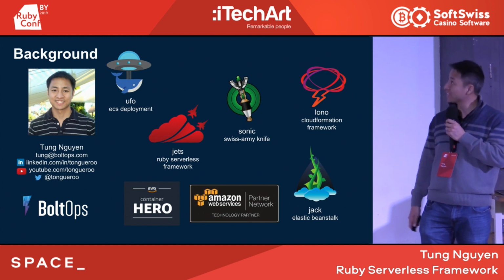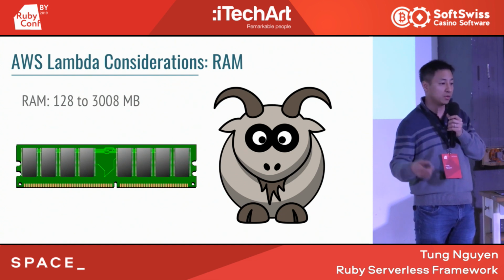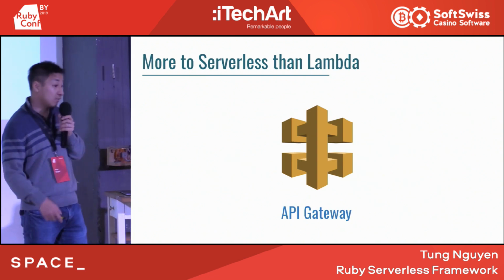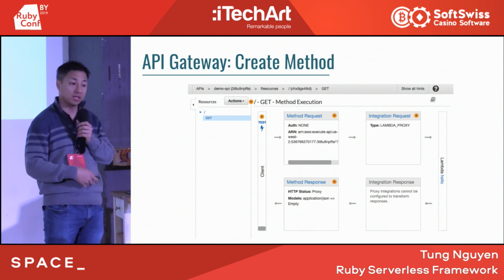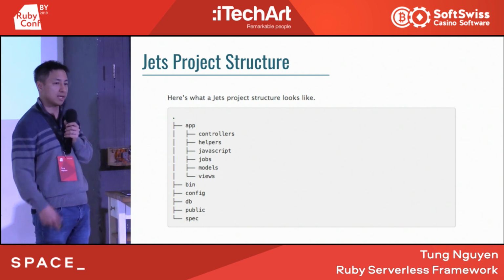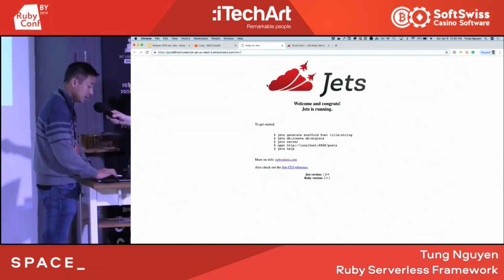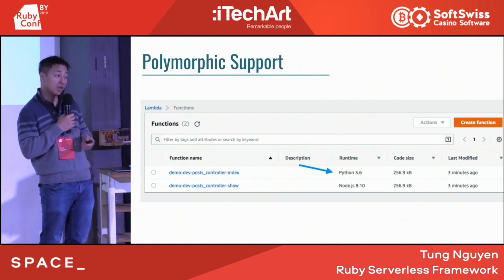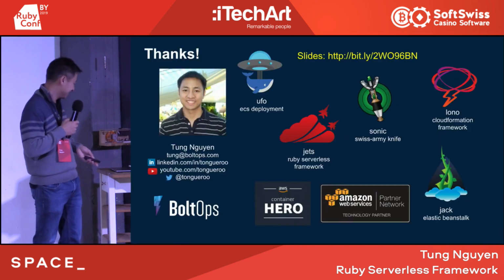RubyConfBY2019 – "Ruby Serverless Framework", Tung Nguyen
AWS released official Ruby Support for Lambda at re:Invent 2018. This announcement makes Ruby a first-class citizen in the Serverless world. The framework that will be discussed was already been running Ruby at Native speed prior to the announcement. The framework switched over to the official AWS version of Ruby less than 2 weeks after the announcement!

We will do a quick introduction to the Serverless world and AWS Lambda to establish a baseline for everyone. Then we'll jump into a Ruby Framework that makes Serverless easy to work with.

Ruby is the not only one of most beautiful languages in the world but also extremely powerful. The power lies in Ruby's Metaprogramming abilities. This serverless framework leverages these Ruby powers to create a DSL that essentially translates Ruby code to AWS Lambda functions. We'll introduce these Framework concepts:

    Controllers
    Routes
    Jobs

We will create a few demos and deploy it to AWS Lambda live. We will also cover some architecture pattern examples that can be built with the framework:

    Web API Application
    Event Driven Security: Auto-Remediation
    Continuous Compliance: AWS Config Rules
    Event Driven IoT Architectures

Serverless Ruby opens a world of possibilities for Ruby programmers.